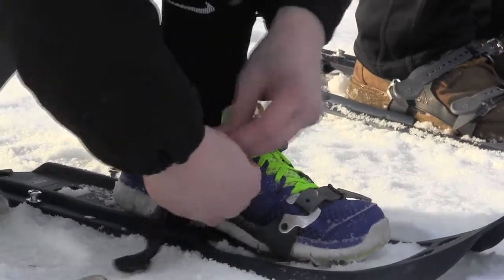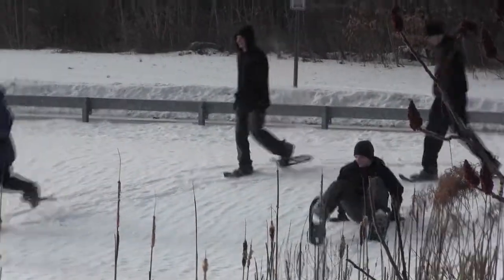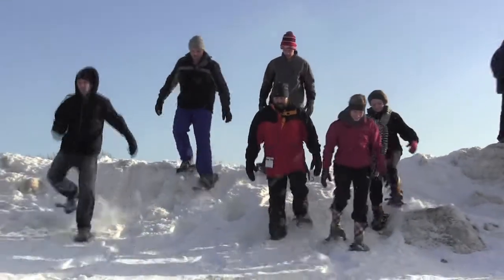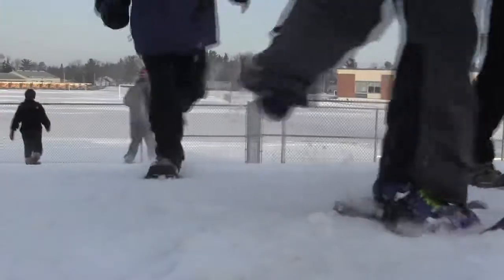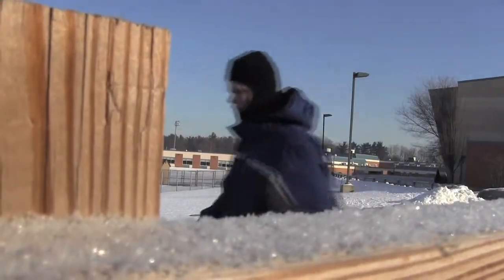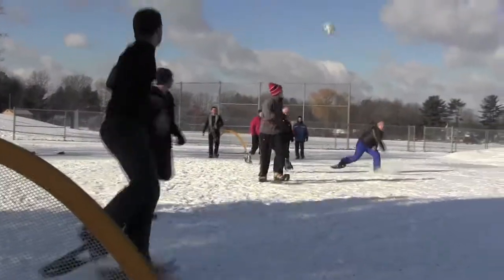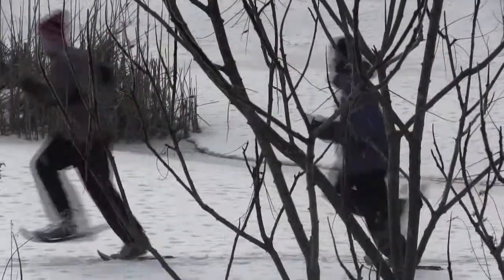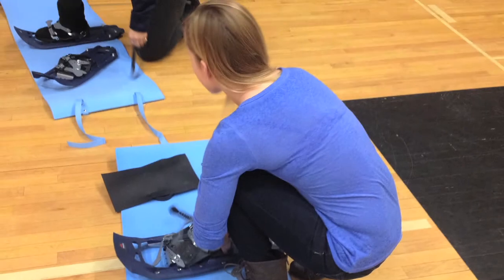Carol M. White PEP Grant - Snowshoeing